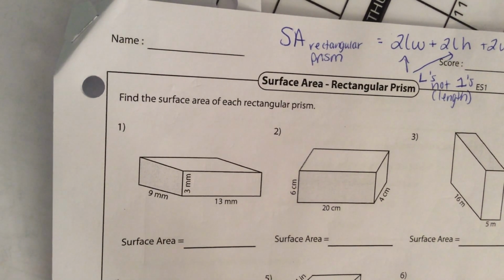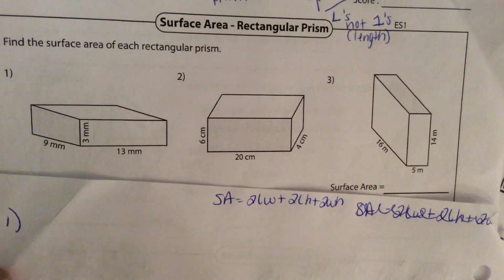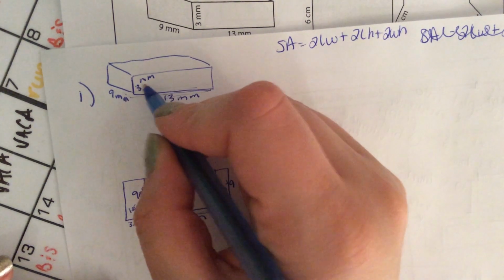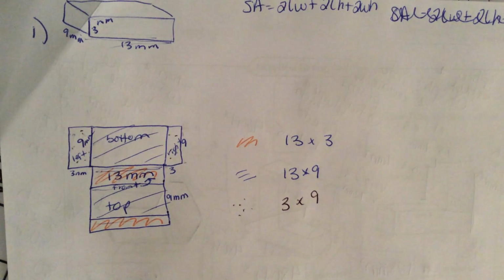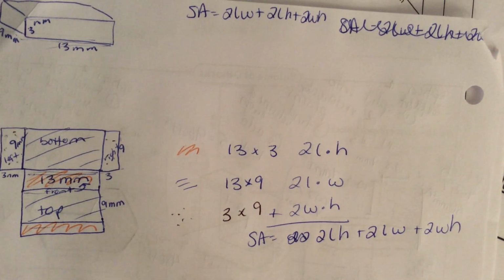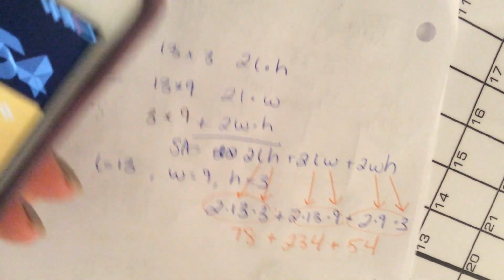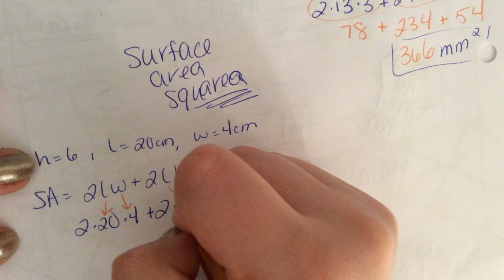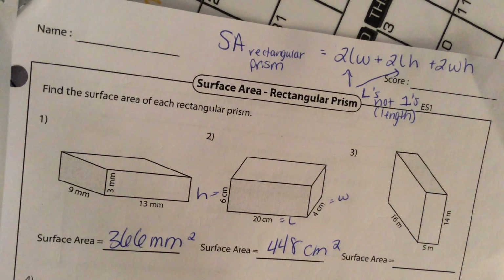Surface Area- Rectangular Prism